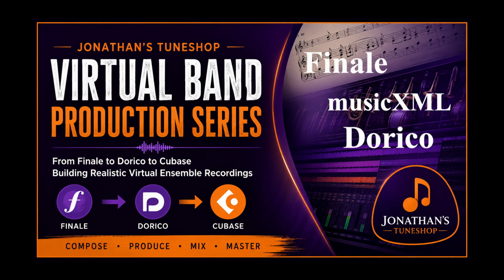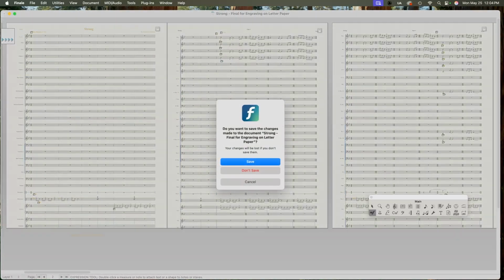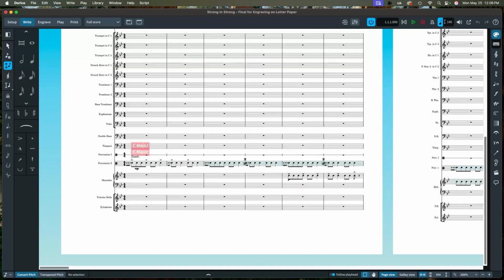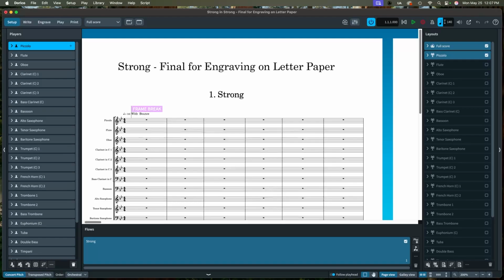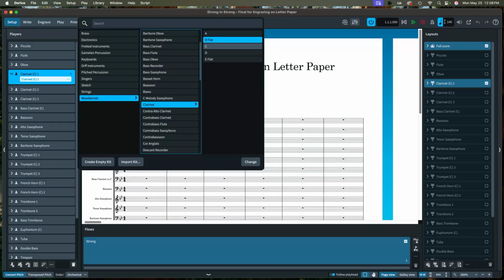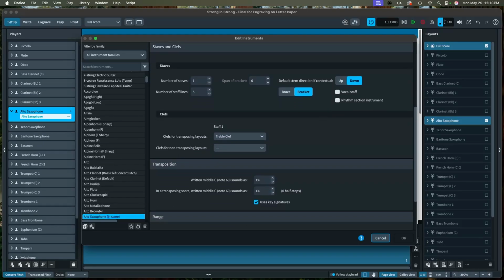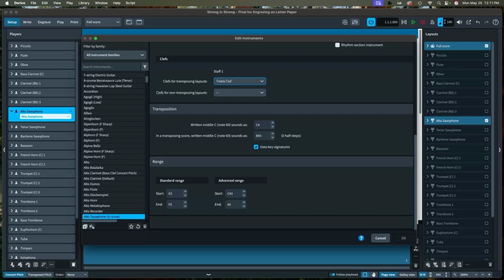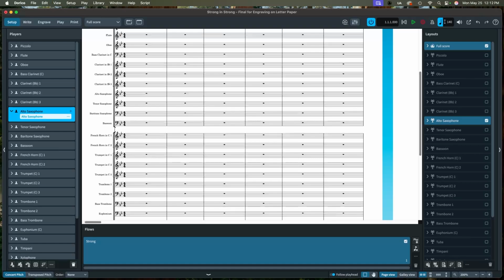From Finale to Dorico using the power of XML Conversion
An exploration of the process of taking existing Finale Files and moving them to Dorico.